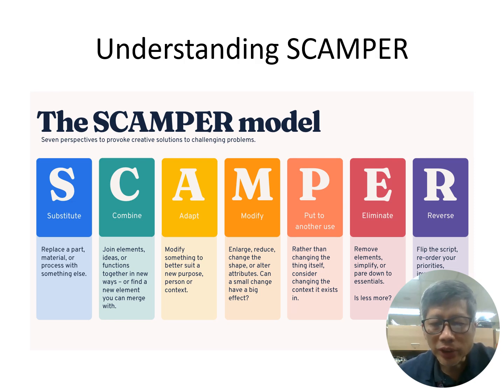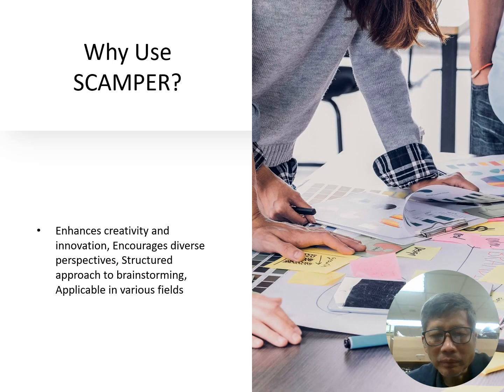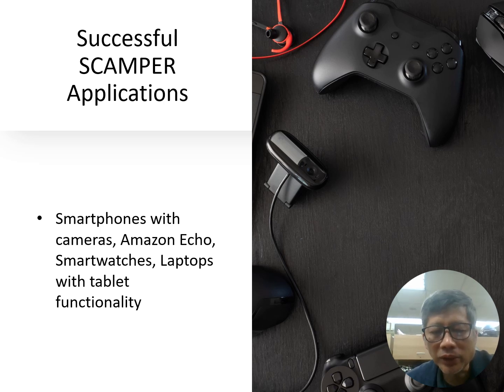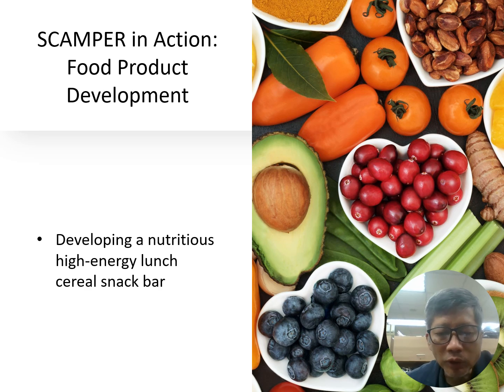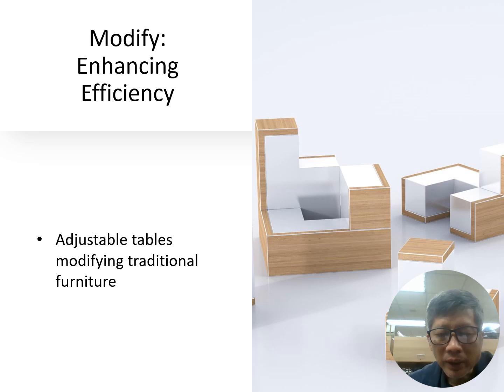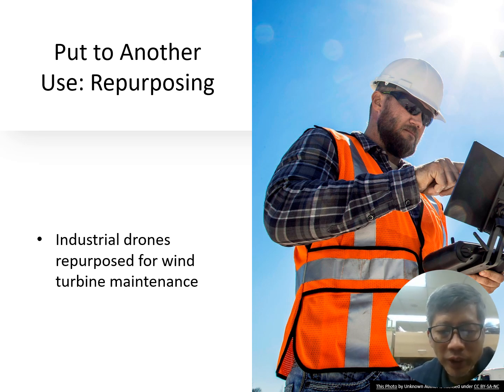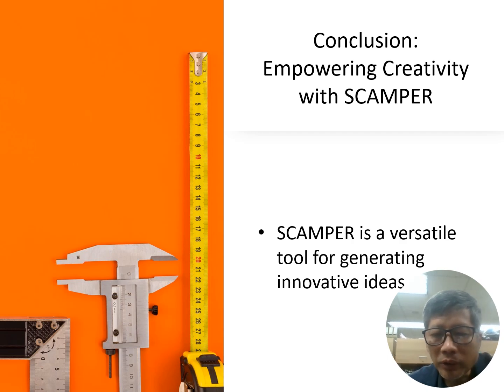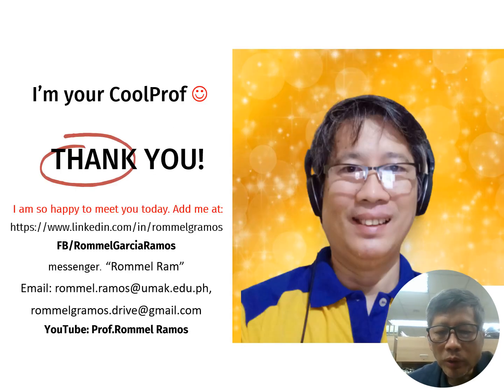SCAMPER Brainstorming Technique RGRAMOS2025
IN this Activity, a new brainstorming technique is introduced. This is how you MULTIPLY solutions for your Problem.  WATCH the SCAMPER Technique here on my YouTube video (11 mins). Take notes while listening!